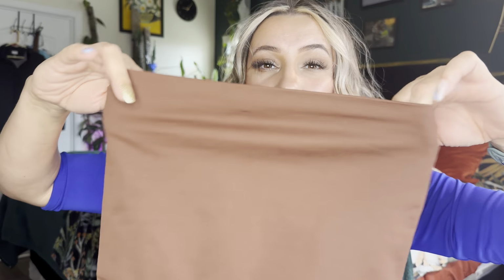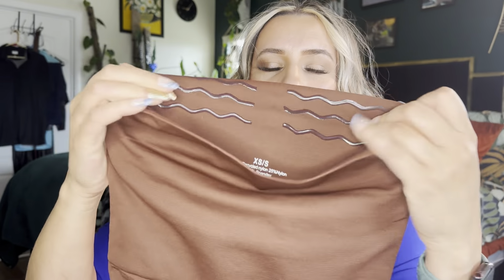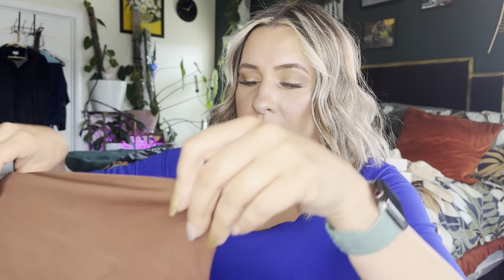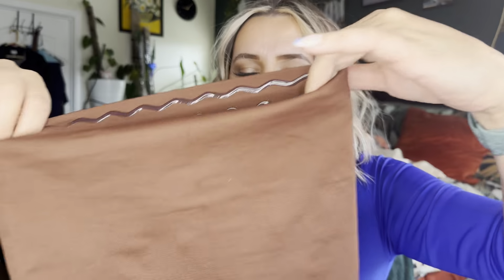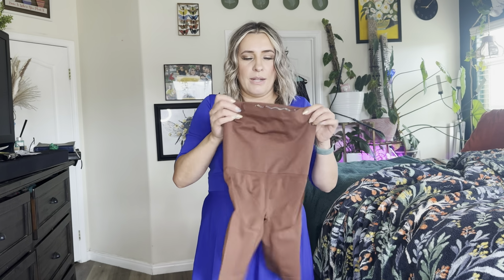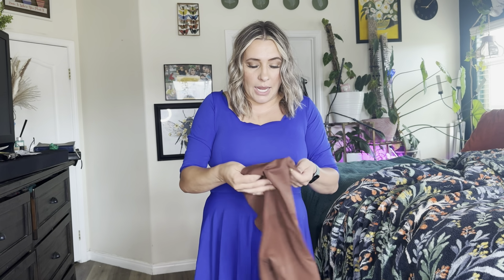FeelinGirl Shapewear for Women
FeelinGirl Shapewear for Women Tummy Control High Waist Body Shaper Shorts Butt Lifting Shapewear Control Panties

Link to a book my husband wrote